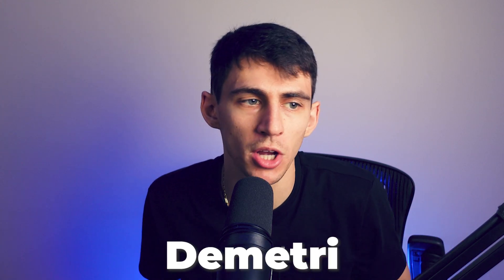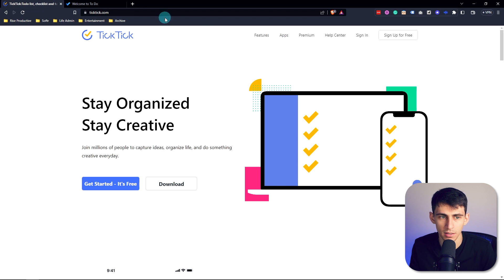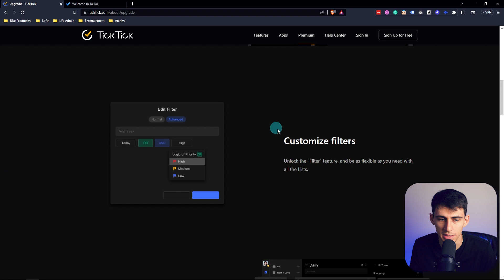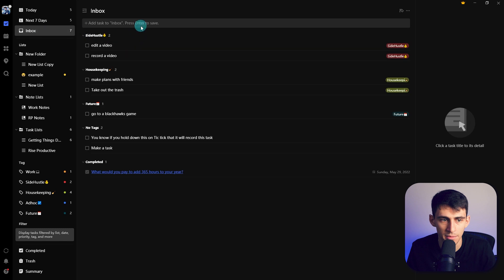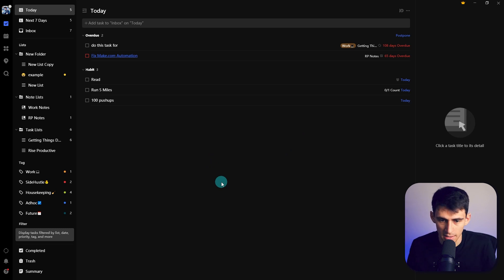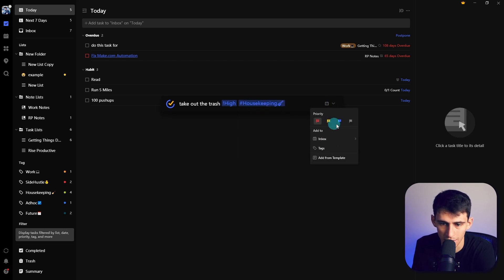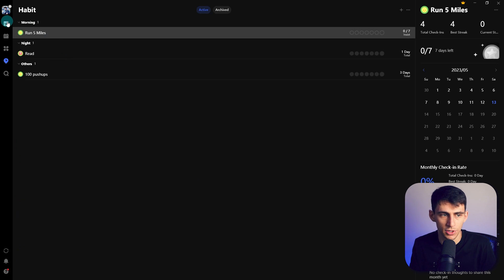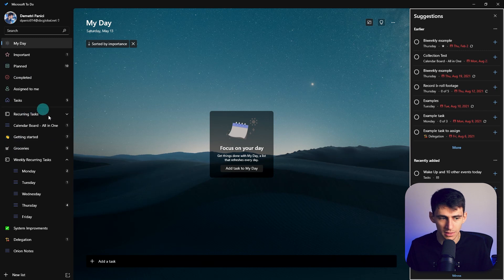TickTick vs Microsoft To Do - I’m SURPRISED!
TickTick vs Microsoft To Do - two popular task management apps go head-to-head in this ultimate comparison video. Join me as I dive deep into the features, functionalities, and user experiences of these two powerhouse productivity tools. In this video, I share my surprising insights and observations on how TickTick and Microsoft To Do stack up against each other. From task organization and reminders to collaboration and integrations, we'll explore the strengths and weaknesses of each app, helping you make an informed decision on which one is the best fit for your needs. Discover the hidden gems, unique features, and unexpected surprises that each app has to offer. Whether you're a student, professional, or busy individual looking to stay organized and boost your productivity, this comparison will provide you with valuable insights and guidance. Get ready to be surprised as we uncover the truth about TickTick and Microsoft To Do. Watch this video to make an informed decision and choose the task management app that will help you stay on top of your game.

⏰ TIMESTAMPS:
0:00 - Introduction and Channel Update
1:01 - TickTick: Overview and Pricing
2:23 - TickTick: Task Management Features
3:27 - TickTick: Habit Tracker and Pomodoro Timer
4:28 - Microsoft To Do: Integrations and Aesthetic